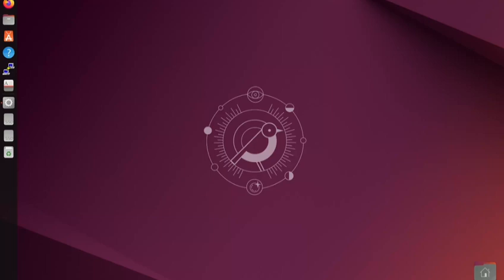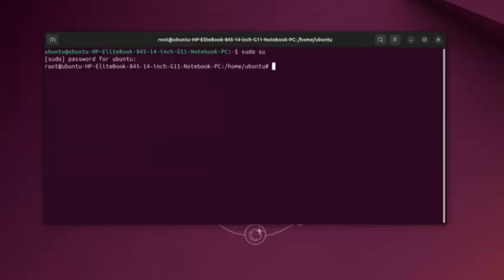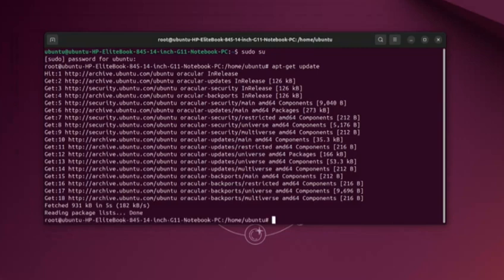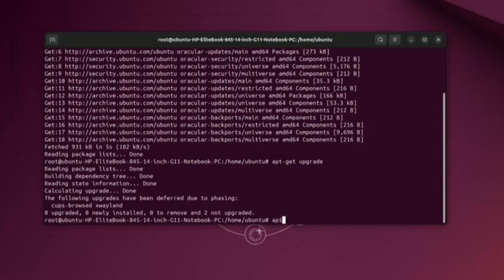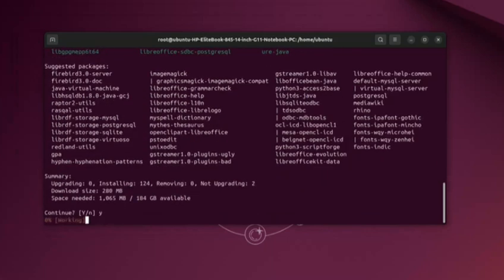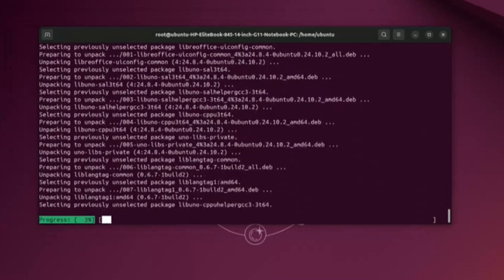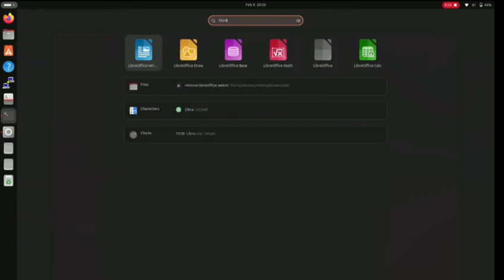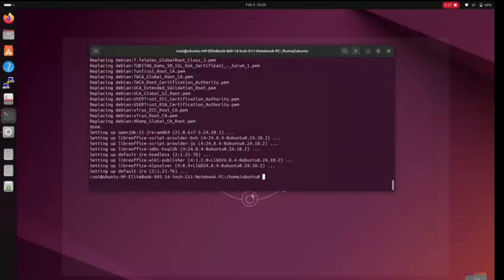How to Install Latest LibreOffice in Ubuntu Linux using Terminal - Step-by-Step Guide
**How to Install LibreOffice in Ubuntu / Linux | Step-by-Step Guide to Install LibreOffice in Ubuntu**

Looking to install **LibreOffice** on your **Linux** or **Ubuntu** system? This step-by-step guide will help you easily set up LibreOffice, the best free and open-source alternative to Microsoft Office. 🚀

✔️ How to install LibreOffice via Terminal (Command Line)
✔️ How to install LibreOffice using GUI (Software Center)
✔️ How to update LibreOffice to the latest version

📌 **Why Choose LibreOffice?**
✅ 100% Free & Open-Source
✅ Compatible with MS Office (Word, Excel, PowerPoint)
✅ Lightweight & Fast Performance